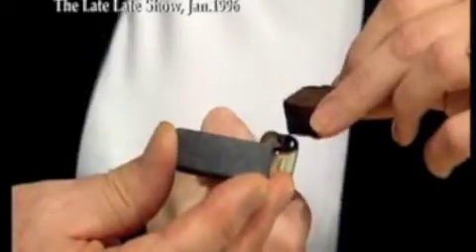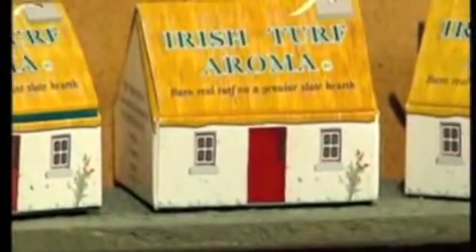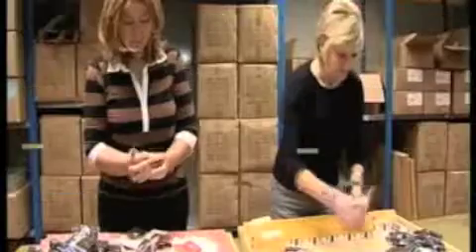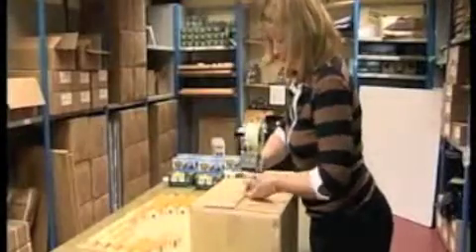Turf Peat Incense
Nationwide, an Irish documentary visited John and Joannes' Workshop to see how their product is manufactured.